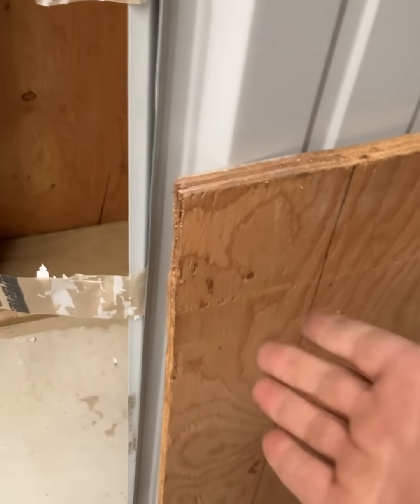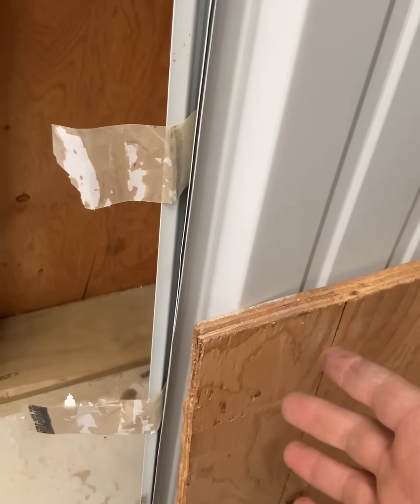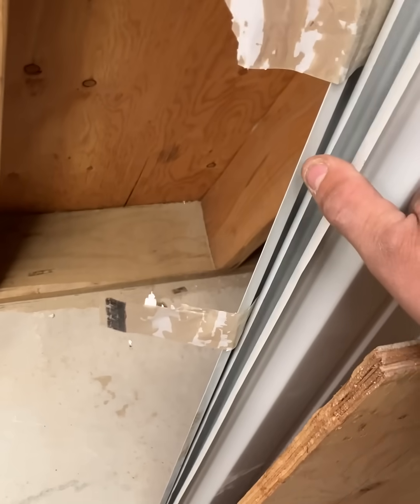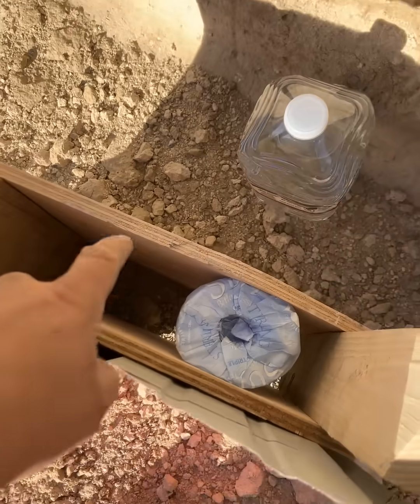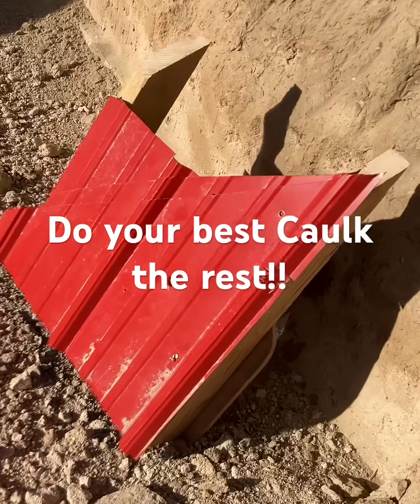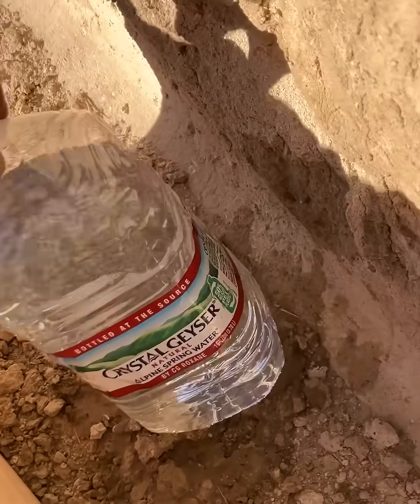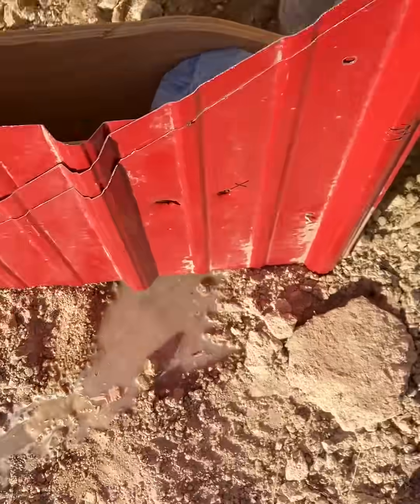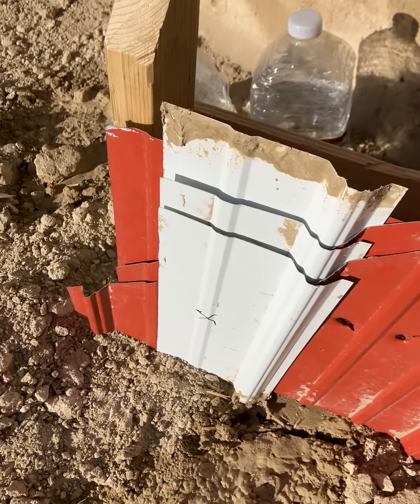Barn metal can’t stop everything.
Testing to see if metal siding can stop a bullet